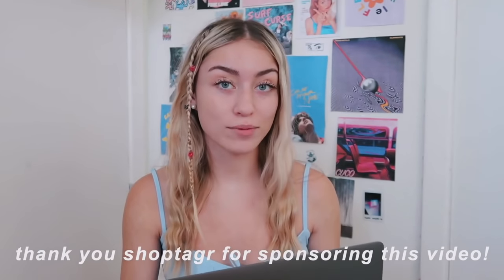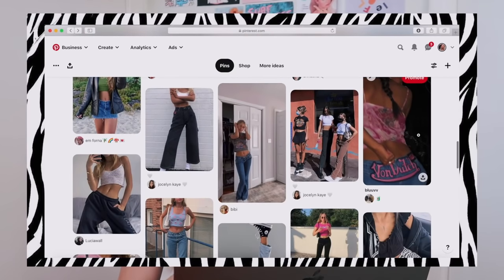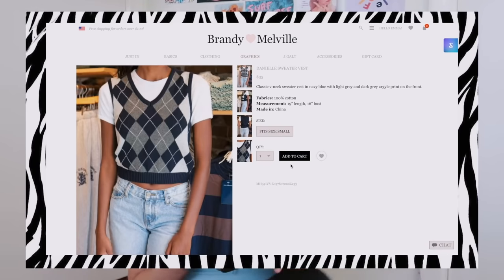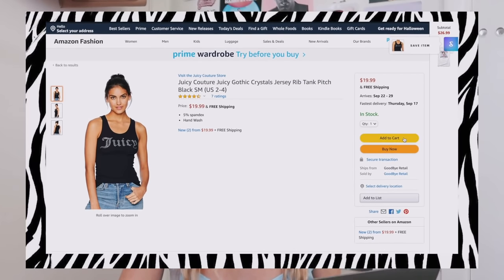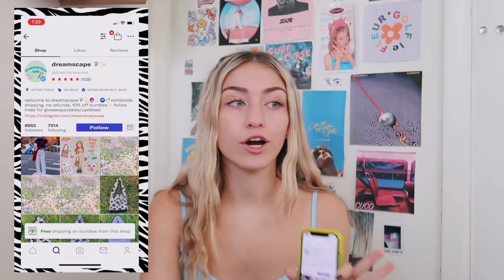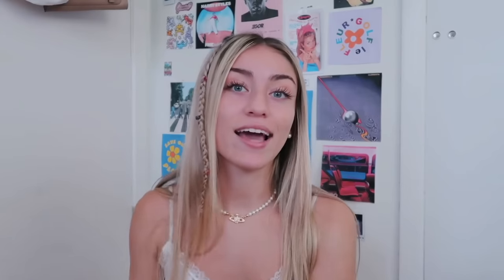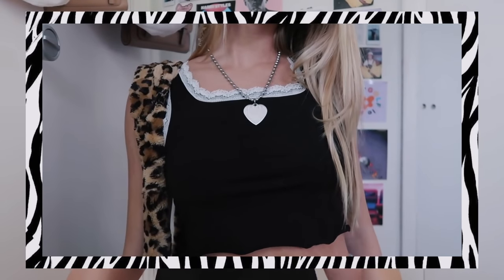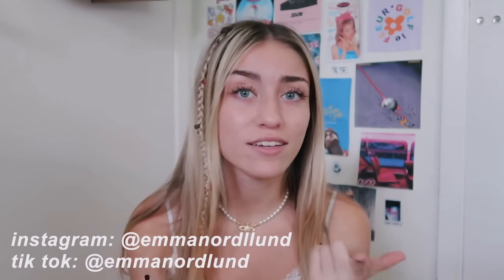buying my DREAM wardrobe + try on haul ! *online shopping*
haul starts at 9:04

✰ABOUT ME✰
Name: emma nordlund
Age: 19
Camera: canon g7x mark ii
Editing software: final cut pro